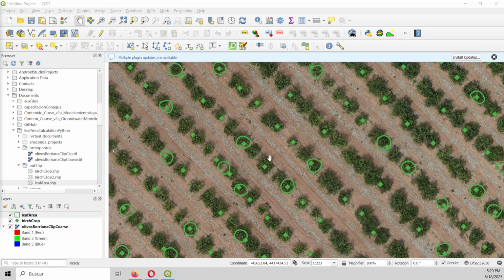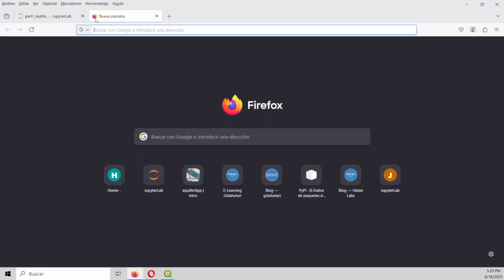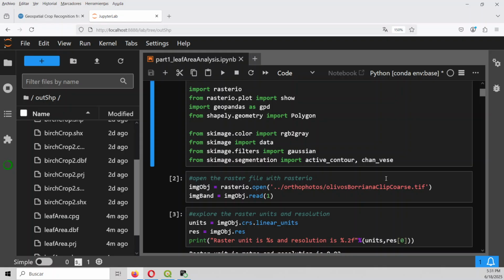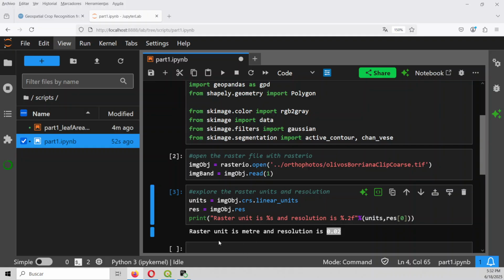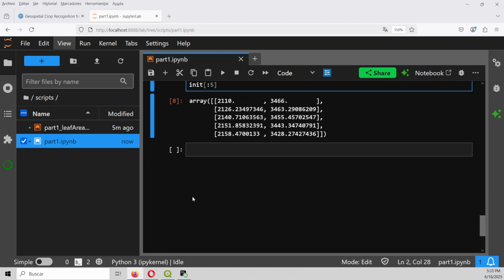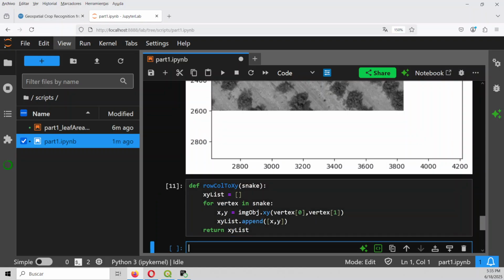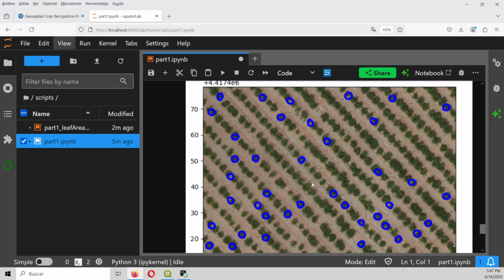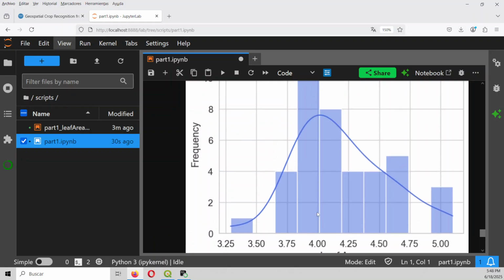Leaf Area Calculation from Drone Ortophotos with Python and Scikit-Learn - Tutorial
Besides counting crops we can also delineate plants and calculate its leaf area by using methods that fit open or closed splines to lines or edges in an image. These methods are implemented on the Python library Scikit-Image and applied for the delineation of tree canopies over a geospatial raster image. The exercise is developed in a Jupyter notebook and covers all steps from image import, apply grayscale,  explore gaussian filter, calculate active contour and export polygons as ESRI shapefile. Finally, there is an histogram generation to determine the distribution of leaf area from plants.